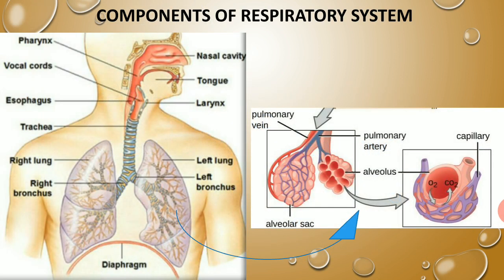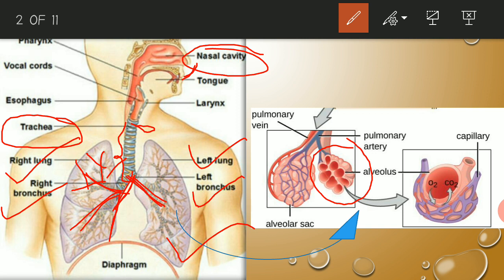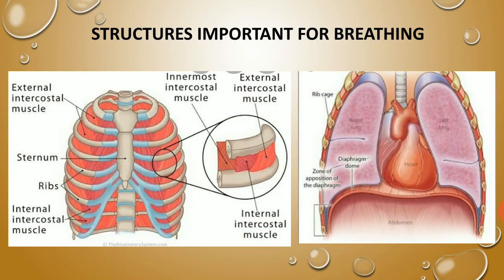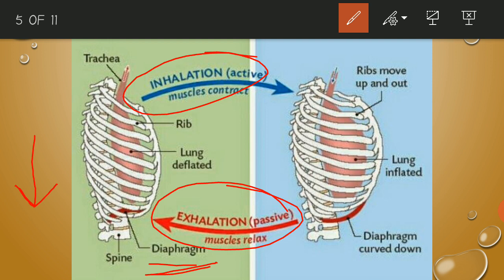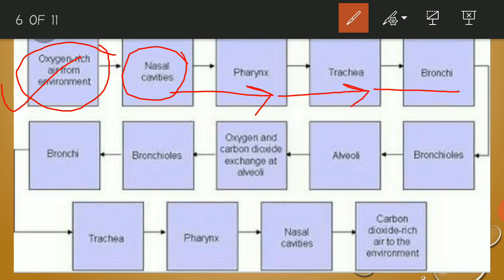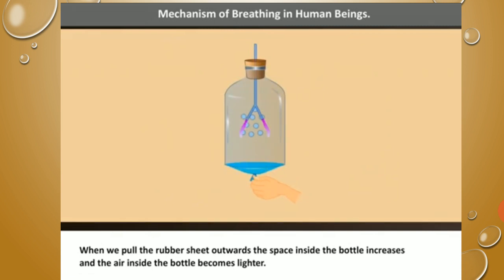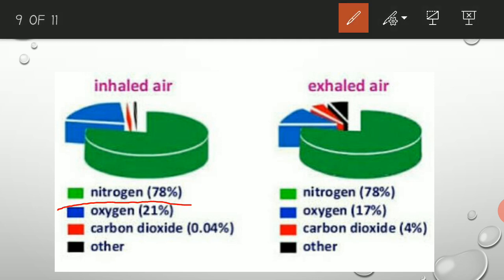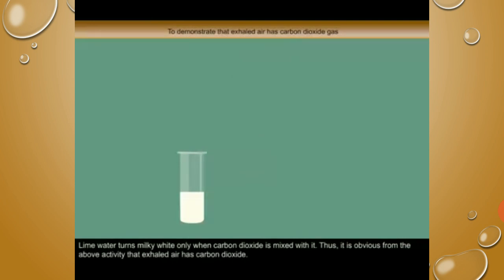Respiratory System and mechanism of breathing in Human